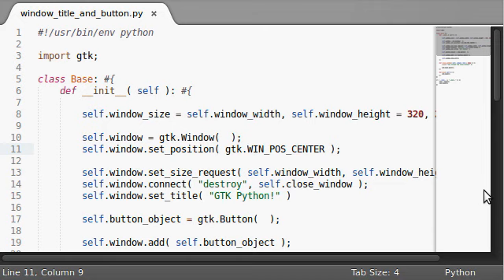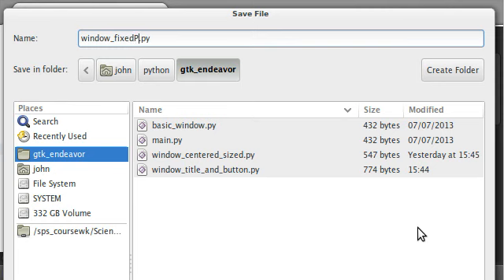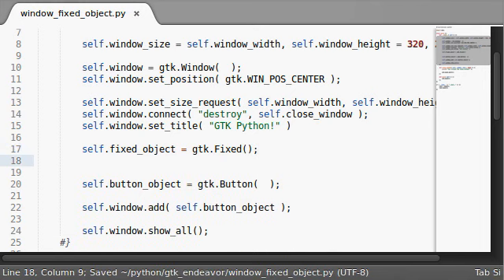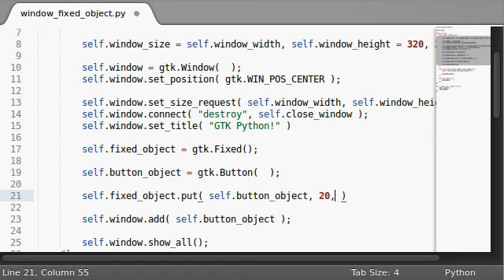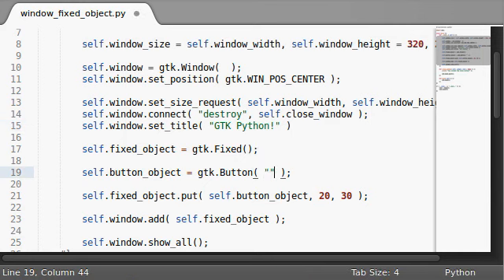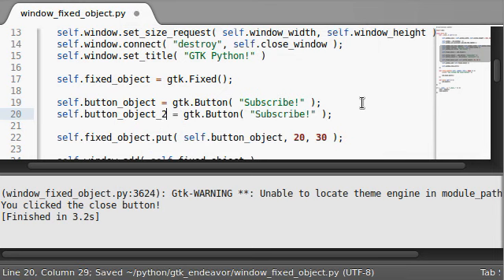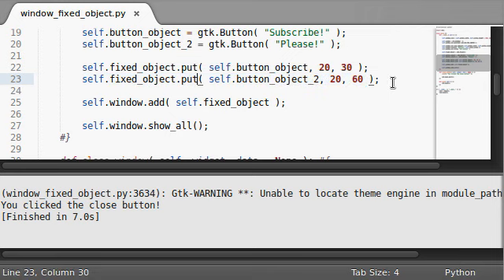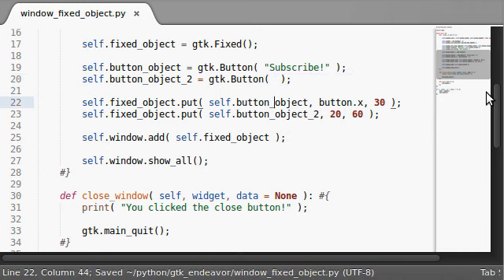Python [gtk] 05 The Fixed Object